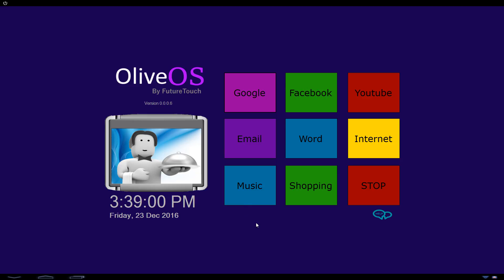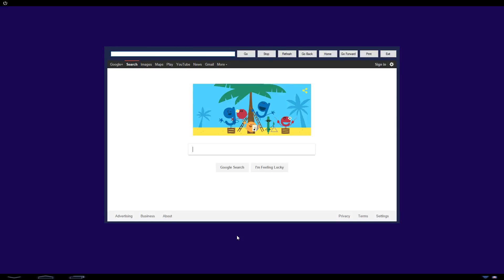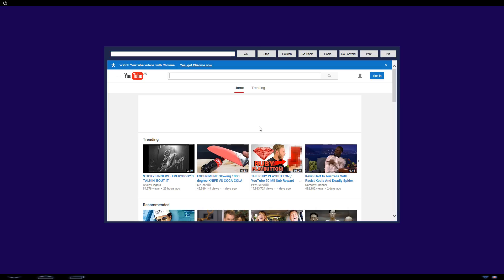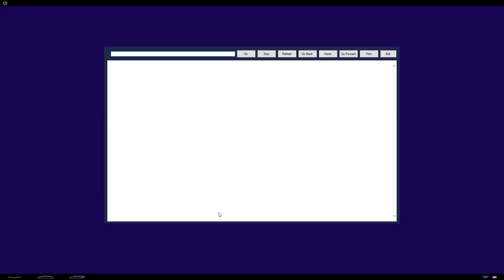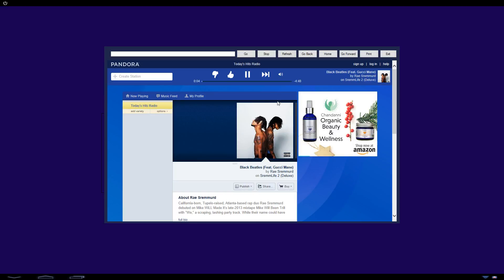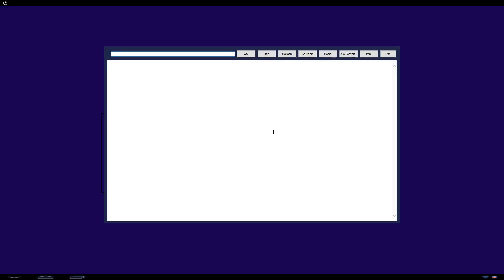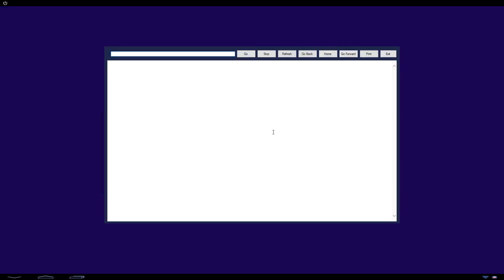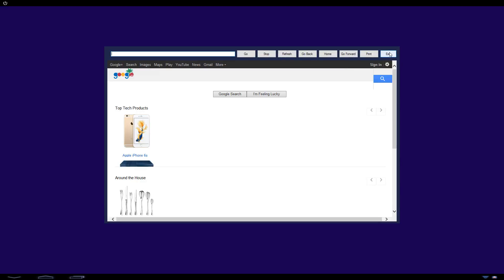Oliver OS™ is a virtual cloud operating system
Oliver OS™ is a virtual cloud operating system designed by Nexus Computers™ that is based on the Visual Basic [dot net platform] and uses the web browser as its principal user interface.

As a result, Oliver OS™ primarily supports web based applications and voice control commands.

Future Touch™ together with Nexus Computers™ aim was to build an virtual cloud operating system that provides a fast, simple, and more secure cloud computing experience for seniors and people with disabilities who spend most of their time struggling just to use the internet and their computer.

Oliver OS™ users can access the internet in a more secure way, either by using your voice or pointing with your fingers and clicking with your mouse.

With Oliver OS™ you can have a conversation just like you are talking to a friend.
You can say to him.' Hay Oliver' and he will reply back saying' hello there how are you?'.
You can then reply back to him by saying' I'm Good thanks'
You can also give him commands by saying (Oliver Open Google or Oliver Open Mail) and much much more.

Oliver OS™ will get to know and understand you more times you use him to do your daily tasks.
(I often say to him your getting smarter every day. He replies back, with a sense of humor, saying
(I know, its always a work in progress and I'm trying my best to please you Master).
He can even tell you a joke when you are sad.